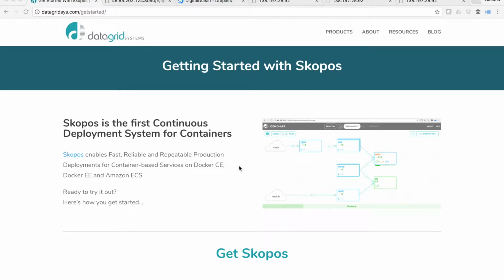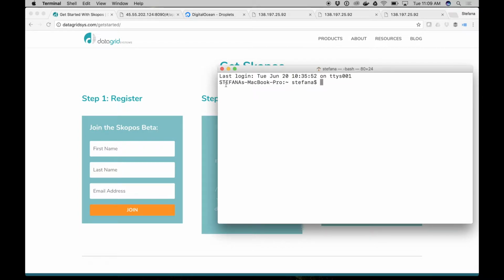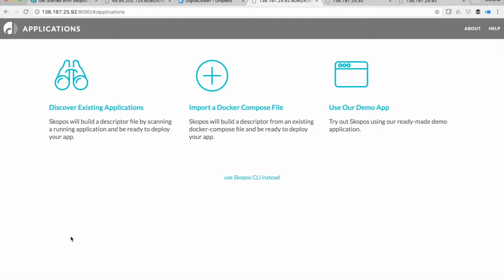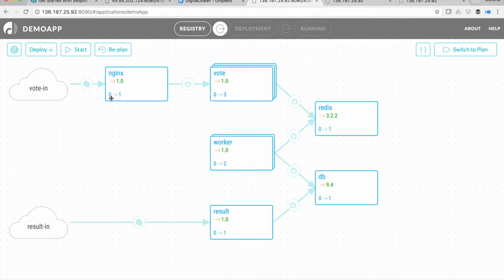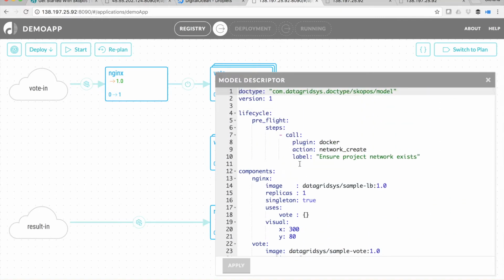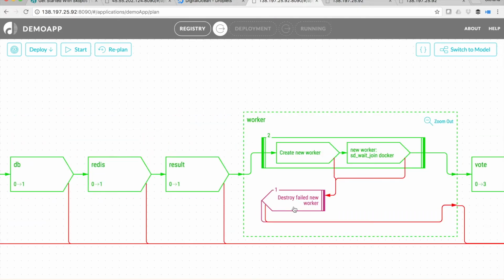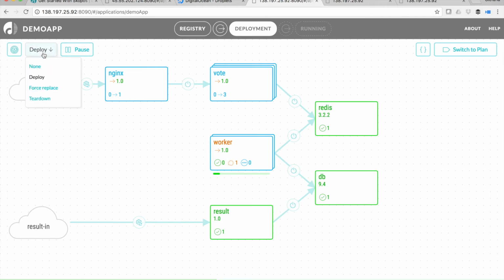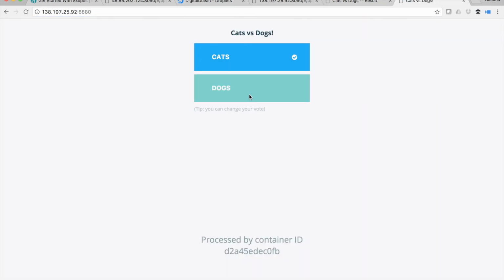Skopos: Getting Started in Less than 10 Minutes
Getting Started with Skopos in less than 10 minutes. This video reviews the basic steps to install, setup and try out the main features of Skopos Continuous Deployment System in under 10 minutes.